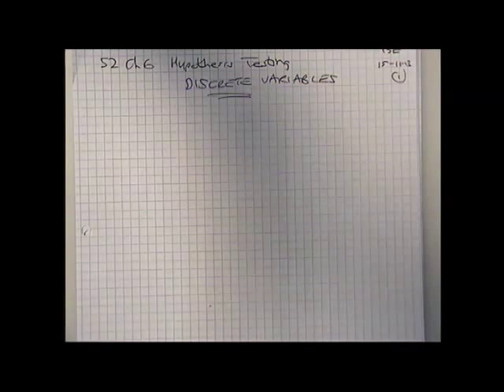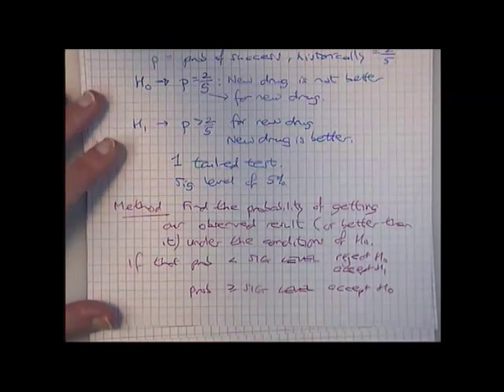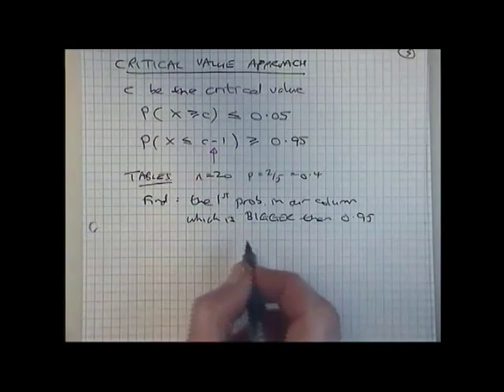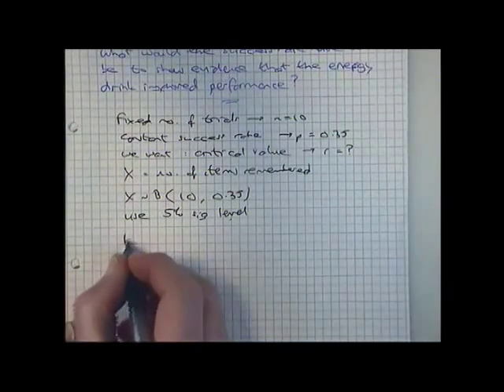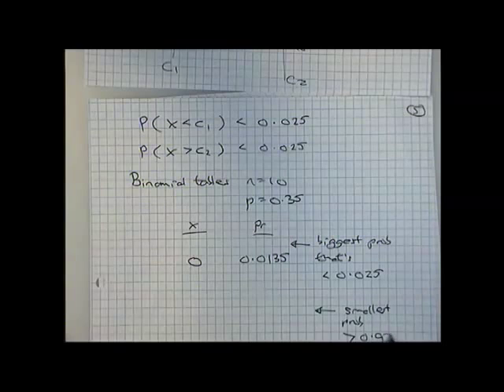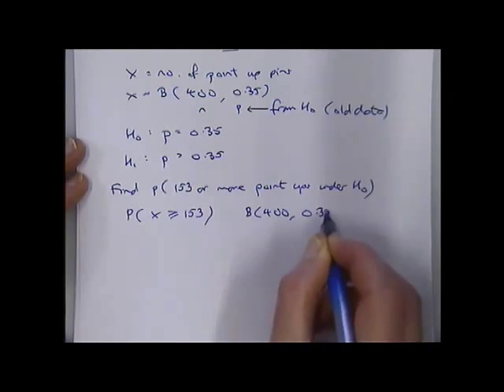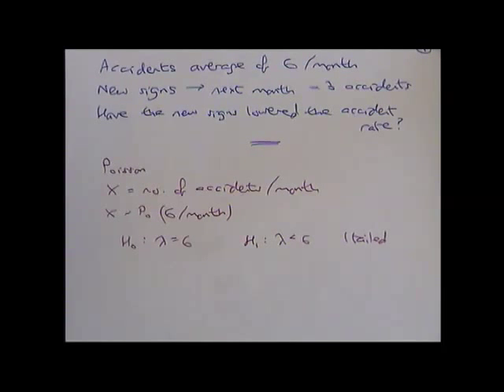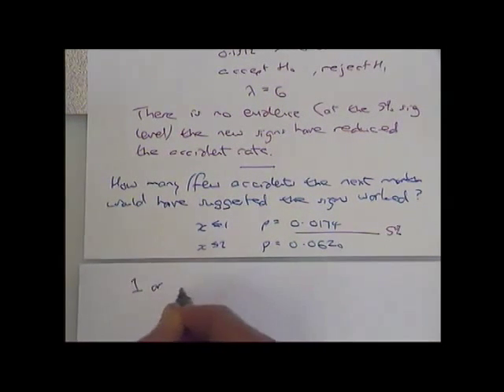Hypothesis Testing with Discrete Random Variables - Teaching Video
Filmed 'live' in a class 201311